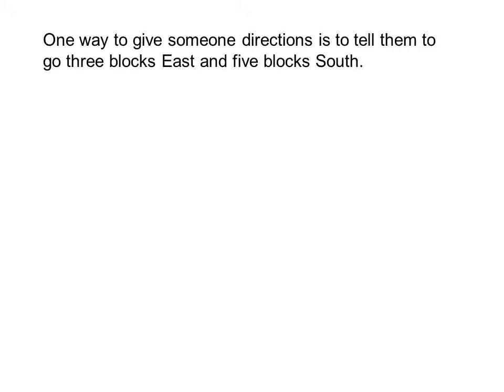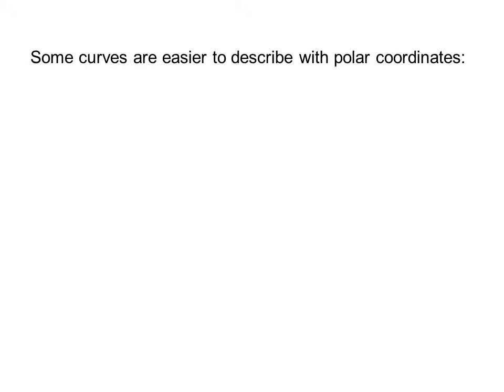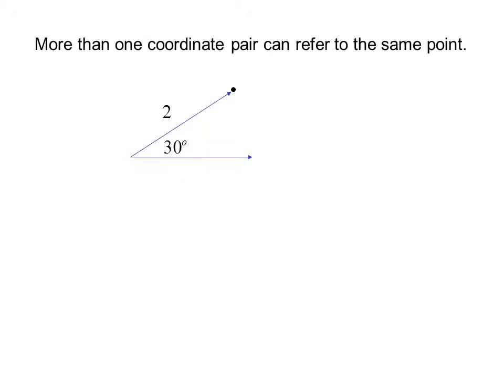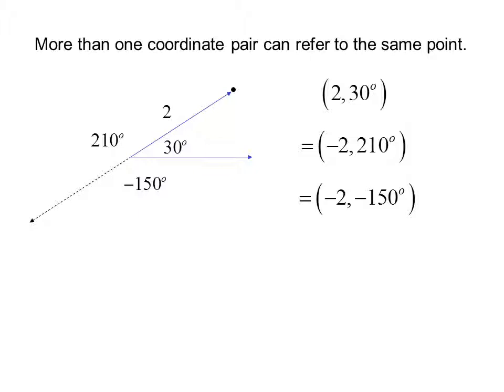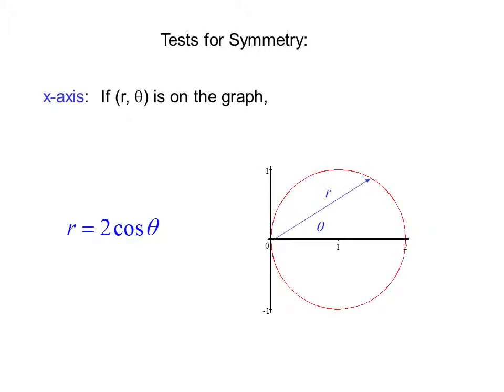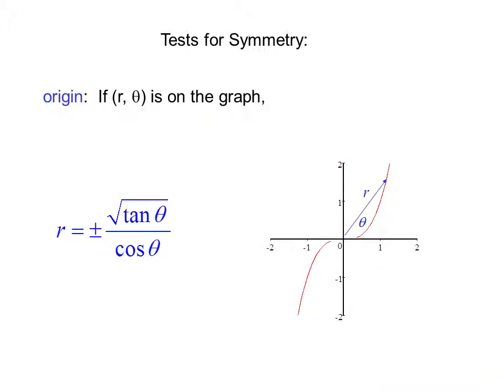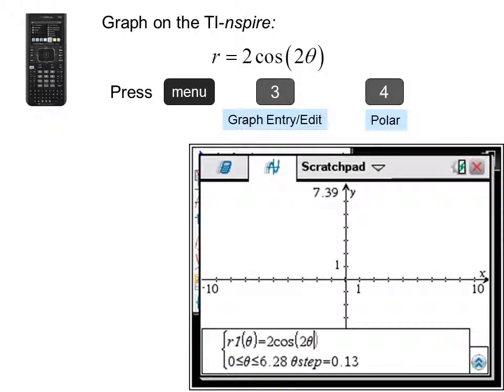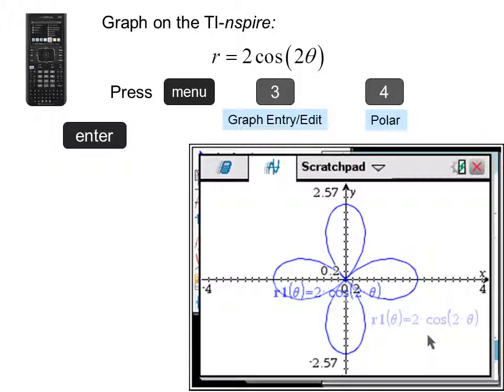Calc10 3day1N Polar Coordinates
An introduction to polar graphs, and polar graphing on the TI-nspire graphing calculator.